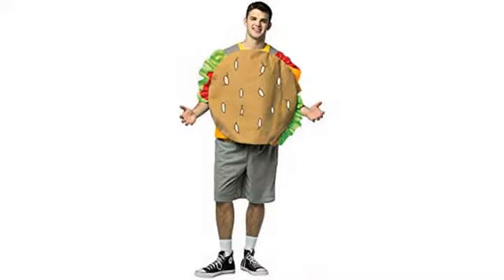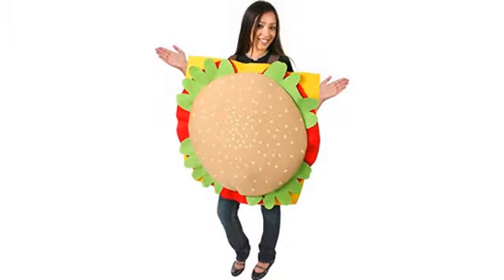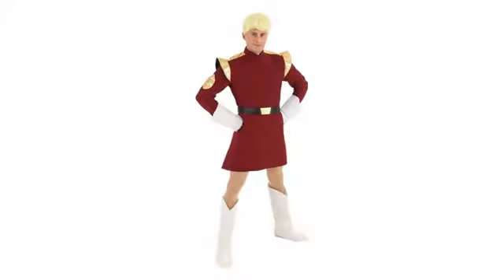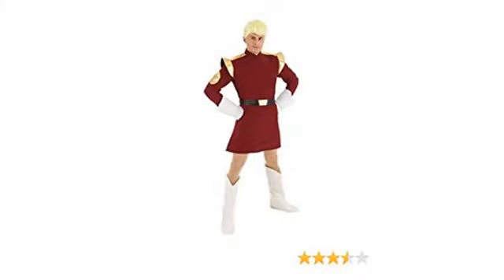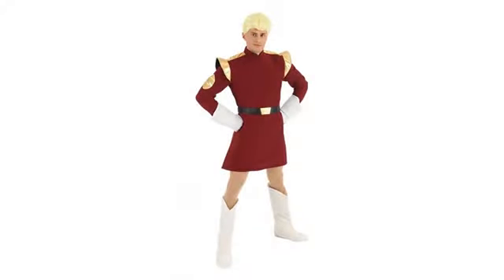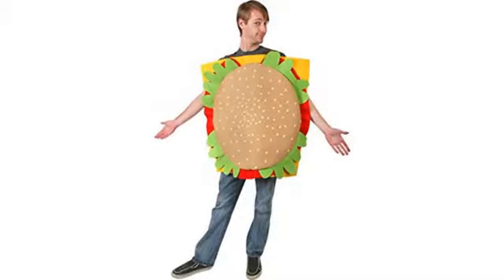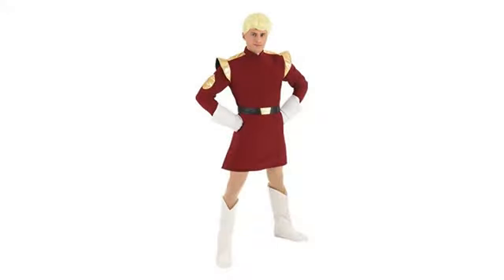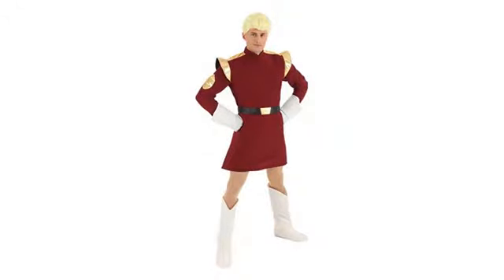Halloween Costume Reviews! Rasta Imposta M&M's Poncho, Yellow, Standard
fits one size hand wash or spot clean with a damp cloth search through all our Men's Halloween costumes and theater items